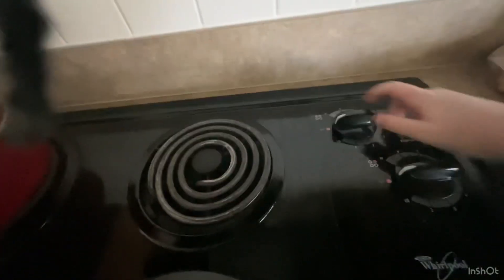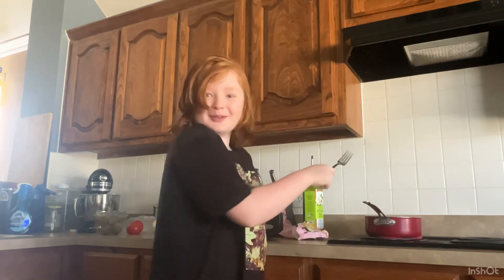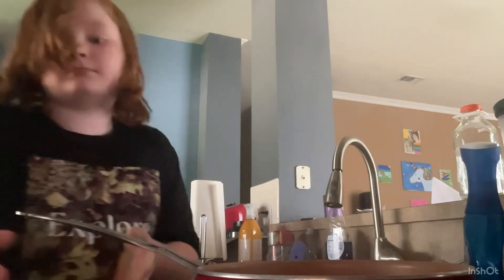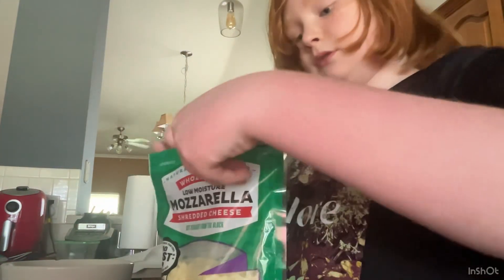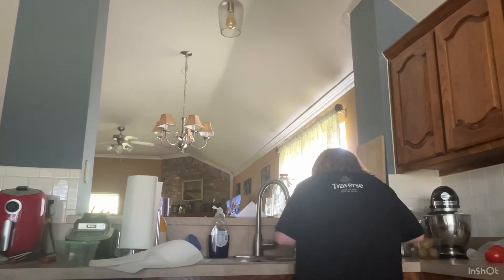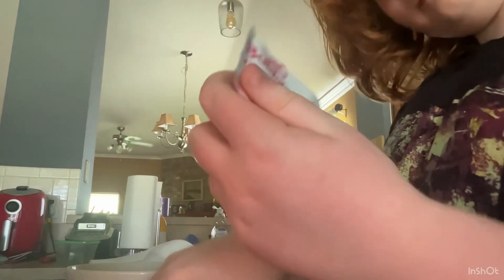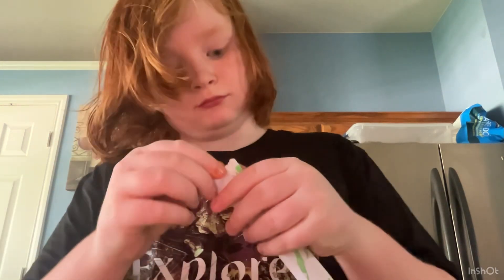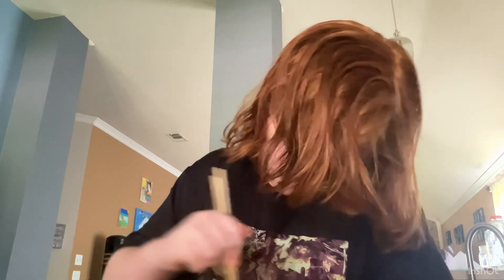How to make RAMEN🍜🍜🍜